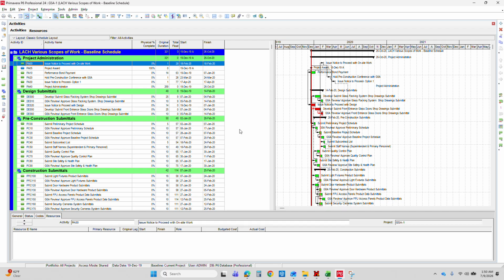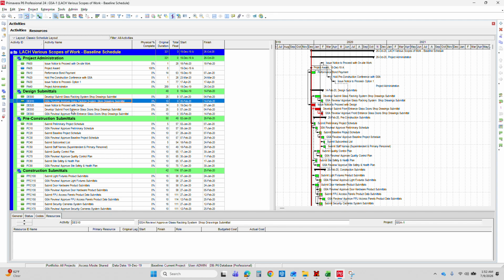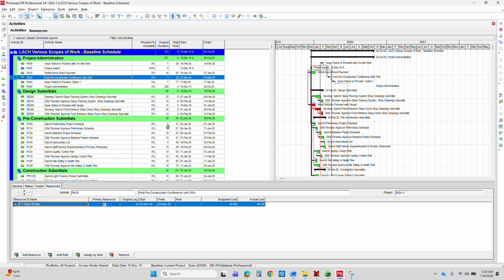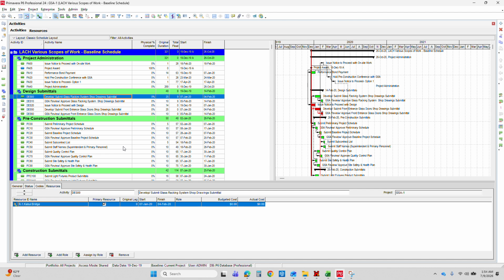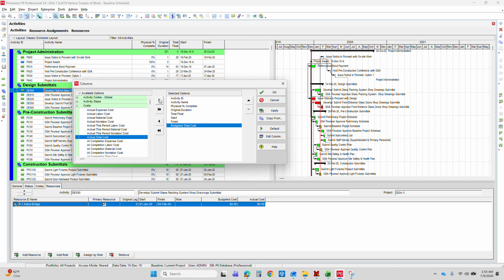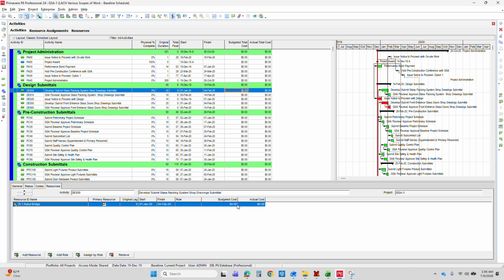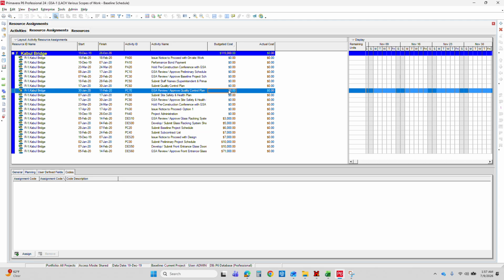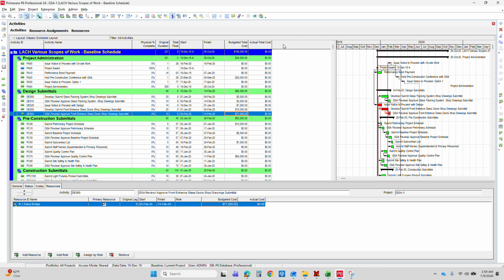Assign Resource & Load Cost to P6 Schedule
How to add and assign resources into P6 schedule.
How to load cost into P6 activities